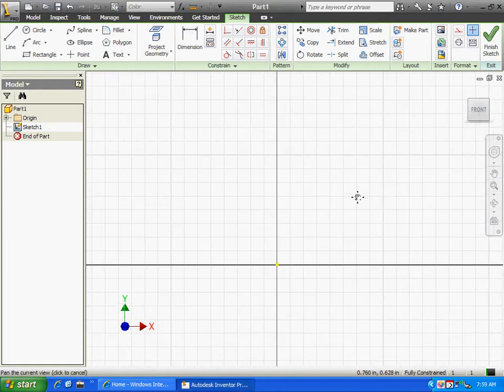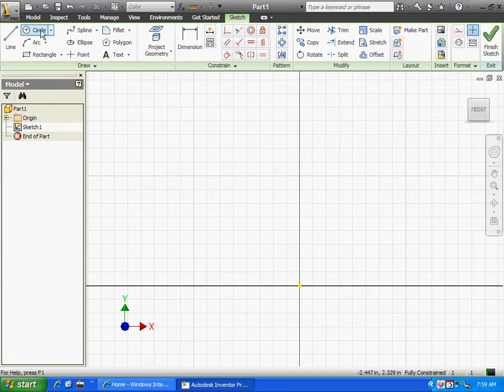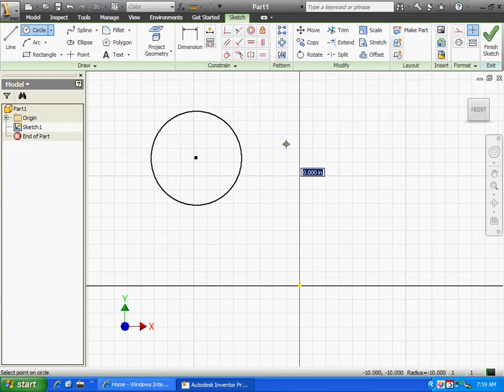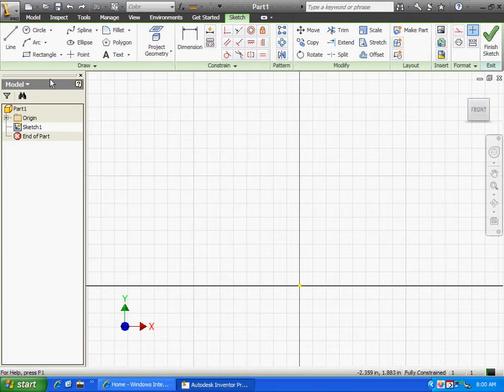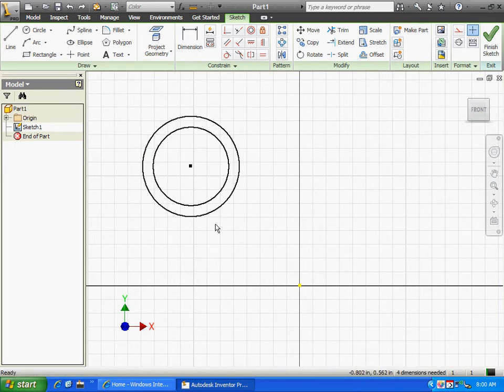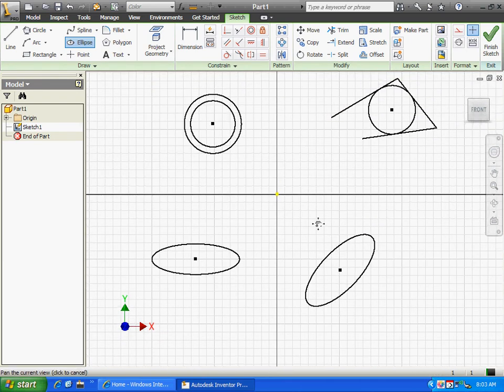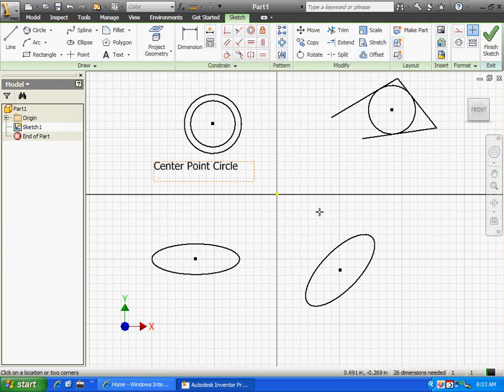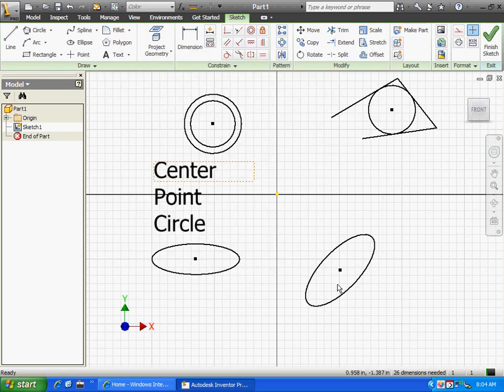Inventor - Circles & Ellipses